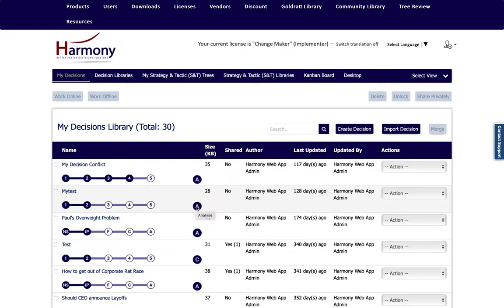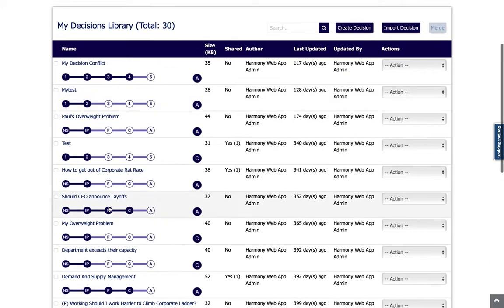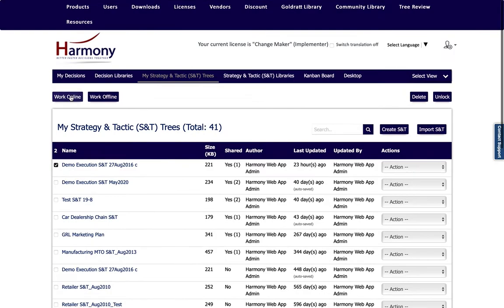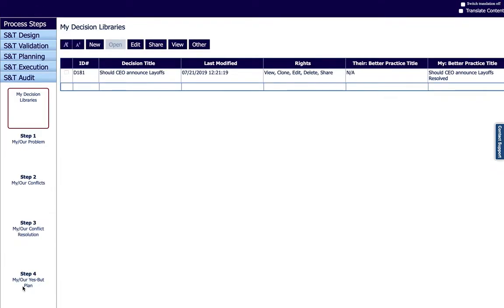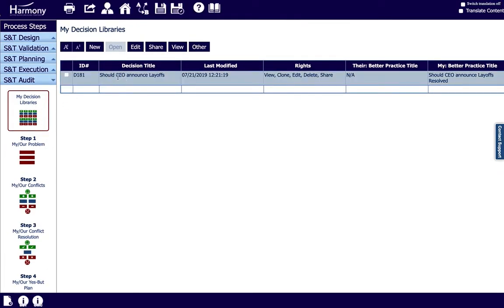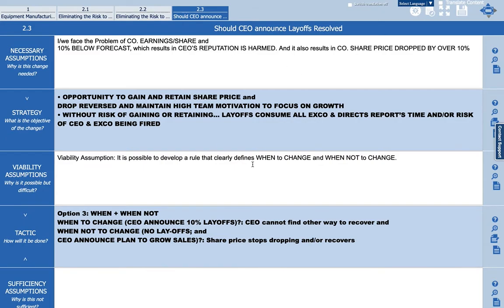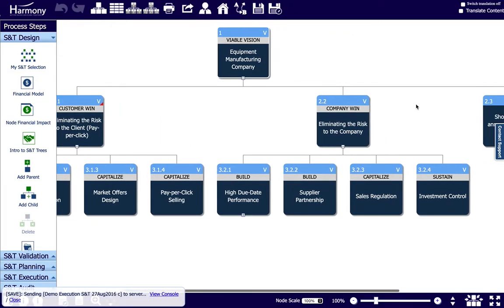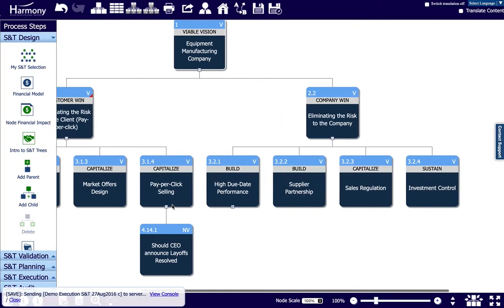How to Add a Resolved Conflict to an S&T - tutorial with Harmony Change Maker